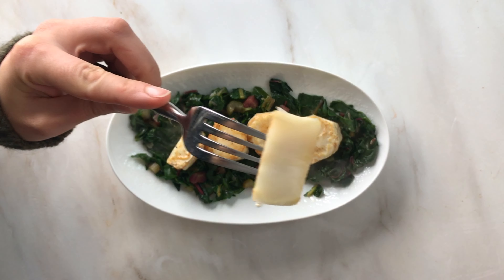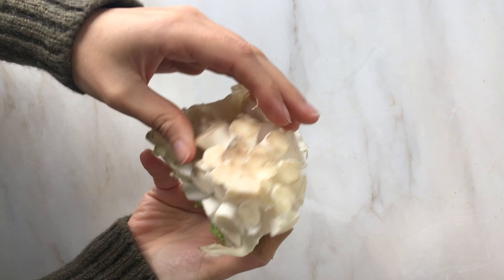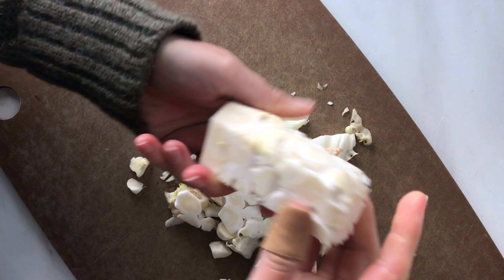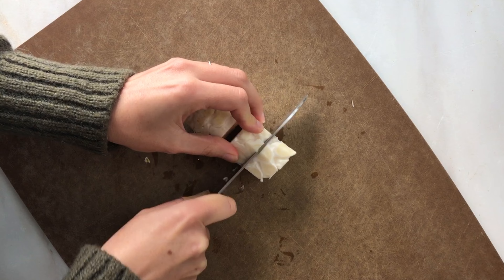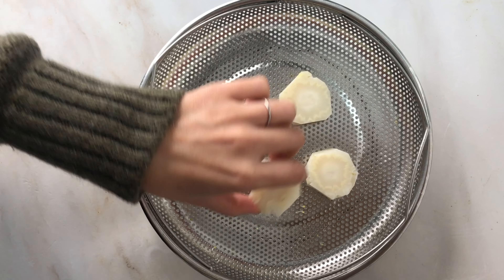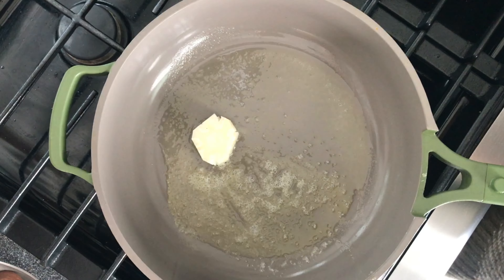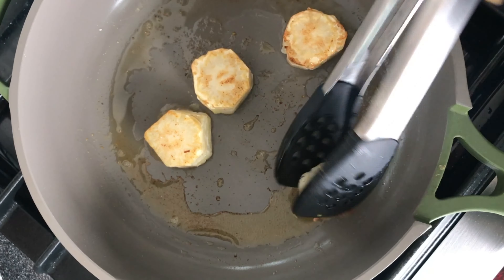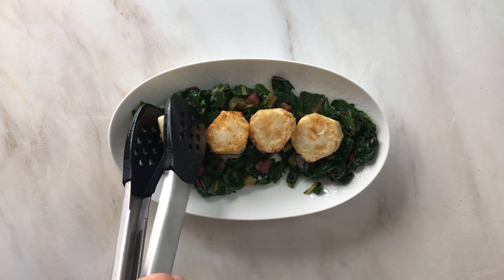Cauliflower Scallops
These cauliflower scallops are the incredible vegan version of your favorite go-to restaurant indulgence... ready in 20 minutes!

Ingredients:
* cauliflower stalk
* flavorless oil
* salt & pepper

* OurPlace Always Pan

❤️, Candice